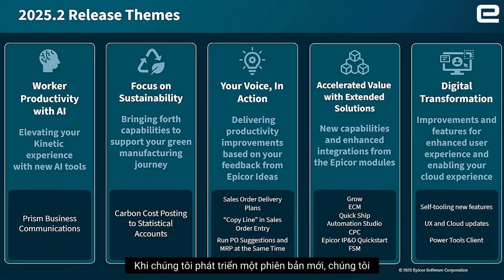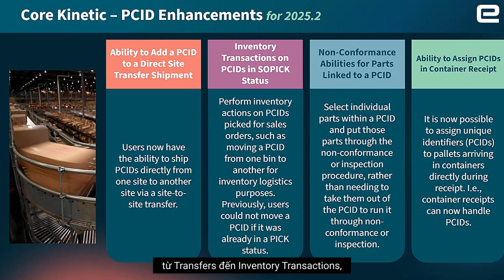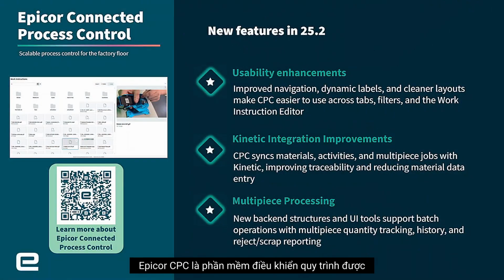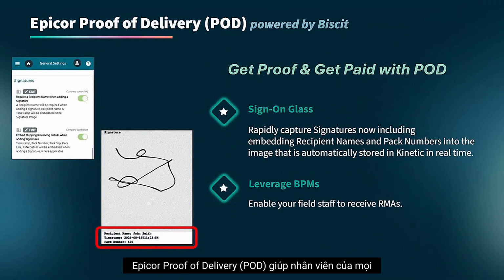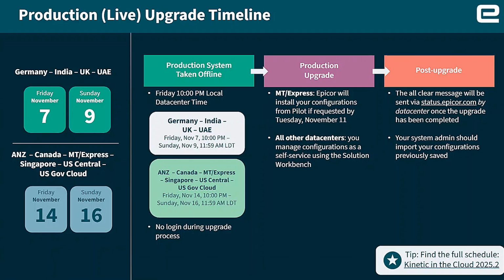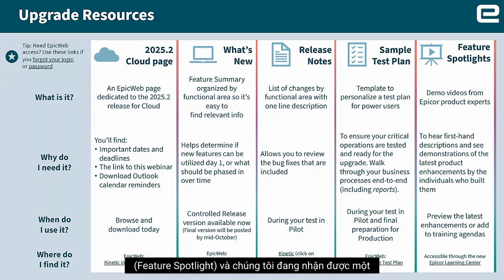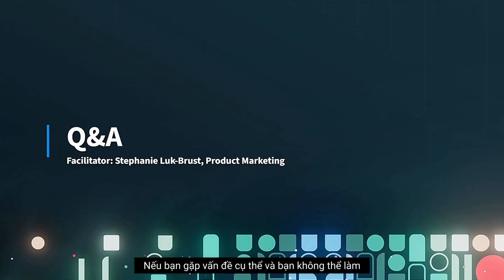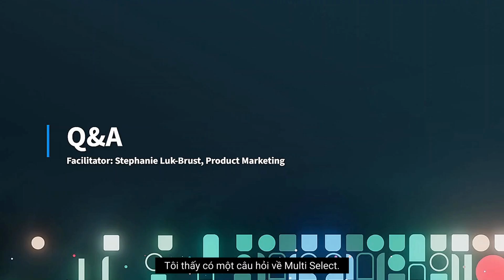What's New in Kinetic Release 2025.2